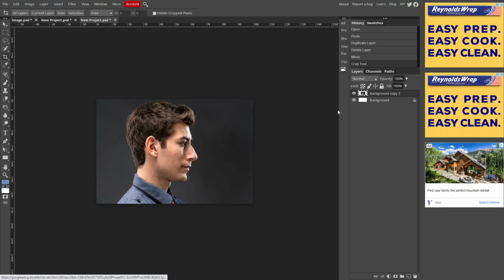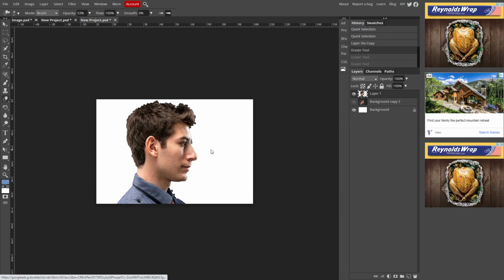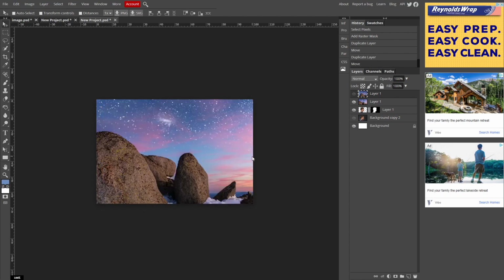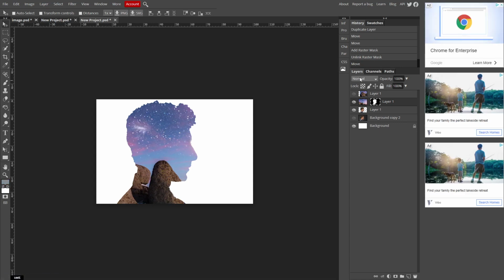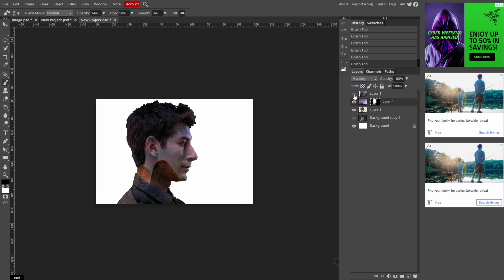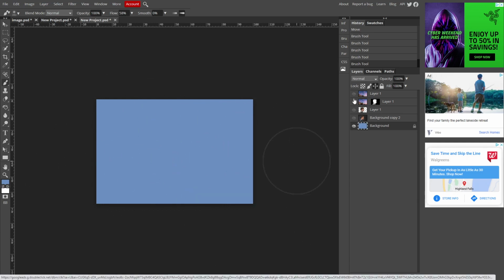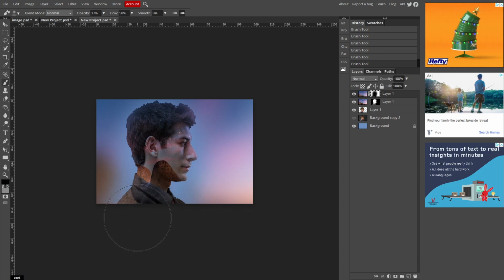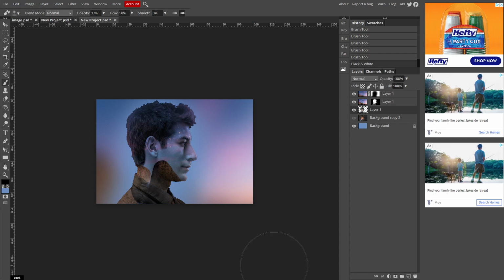Photopea multiple exposures